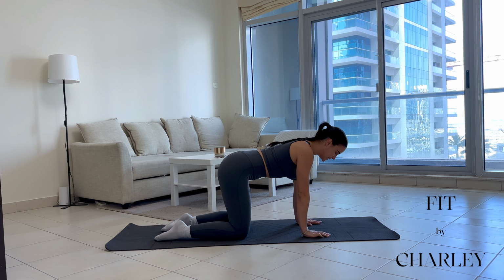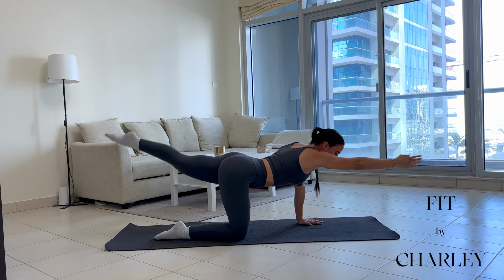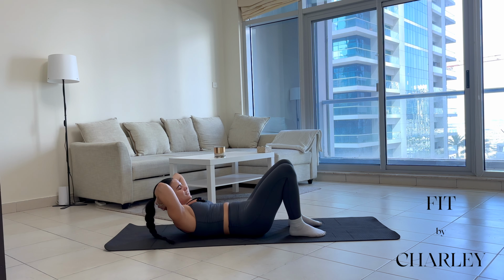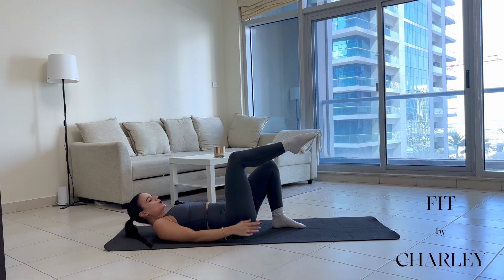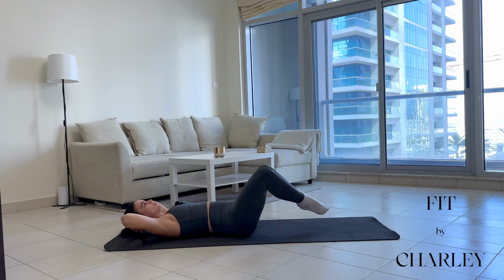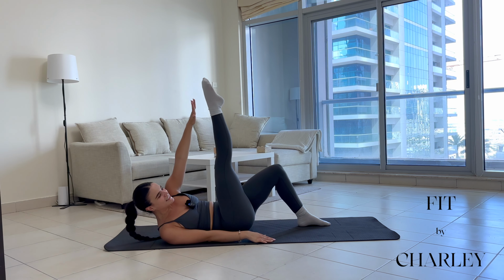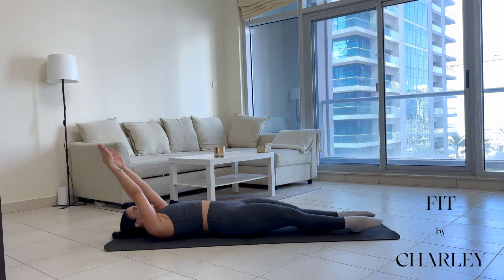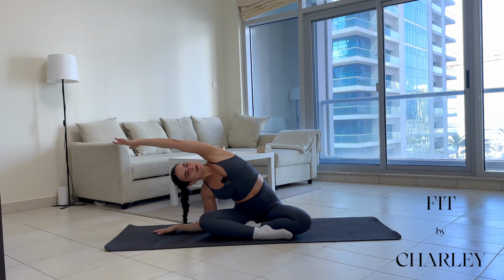20 min *CORE BURN* Pilates workout (no equipment needed)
Back with a CORE only focused mat pilates workout for you guys!

On your lunch break, at the start of your day, or before bed; this quick workout takes just 20 minutes to complete and will leave your core feeling STRONG!

A strong core is the key to feeling improvements in pilates - better balance, better alignment, better posture and better muscle endurance!

CONTROL YOUR MOVEMENTS, slow down and keep breathing 🫶🏼

Set is - @LCofficial

I hope you enjoy this workout!

See you on the mat again soon...

Love, Charley x